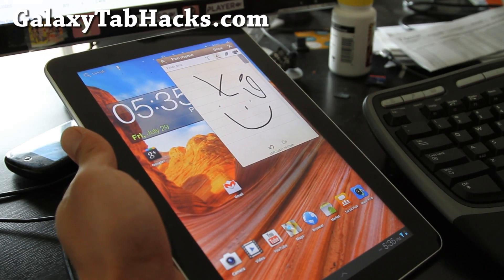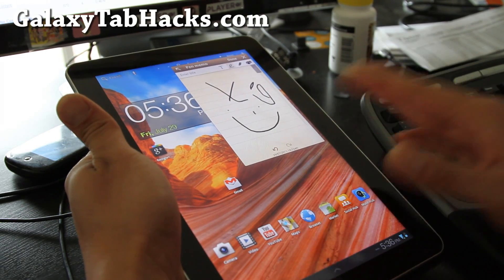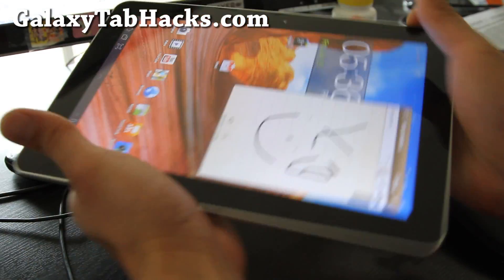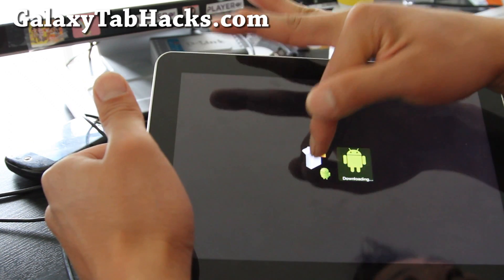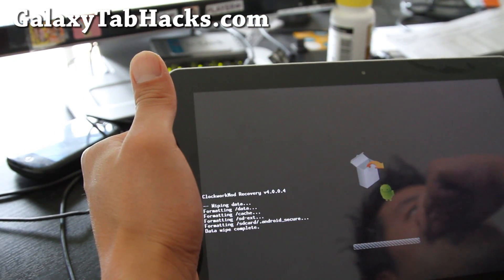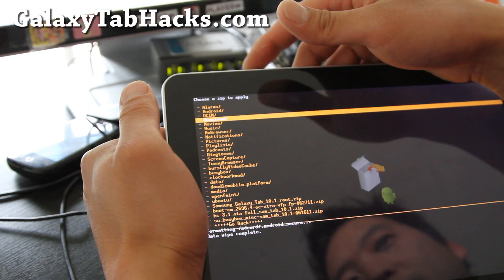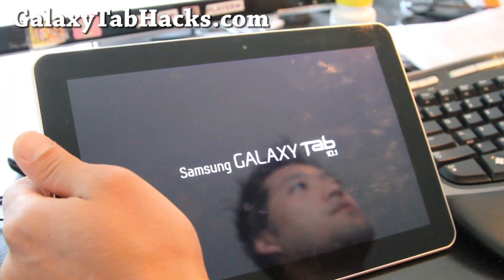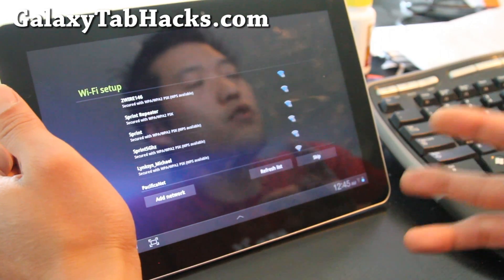How to Install new ROMS on Galaxy Tab 10.1!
Here's how to use ClockworkMod Recovery and install new ROMs for the Galaxy Tab 10.1.